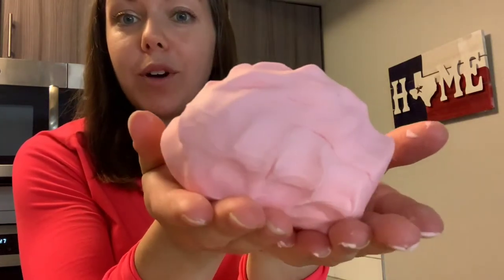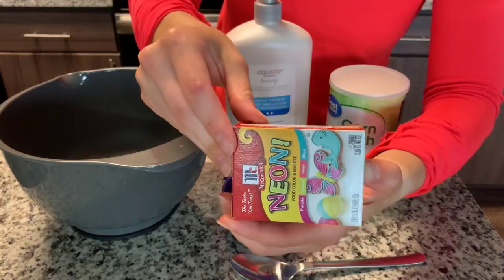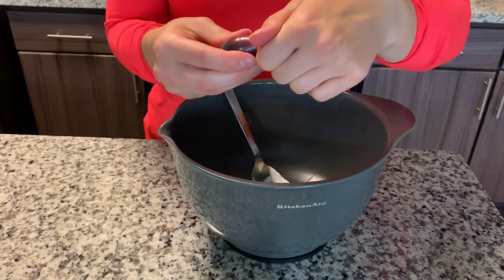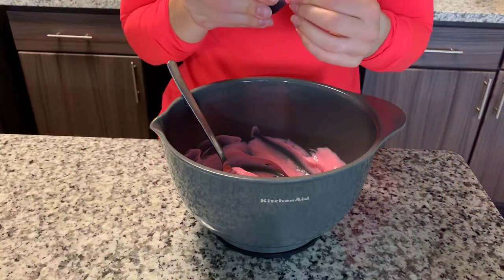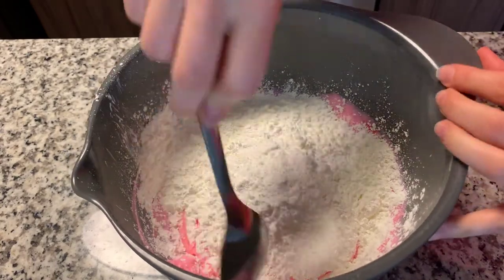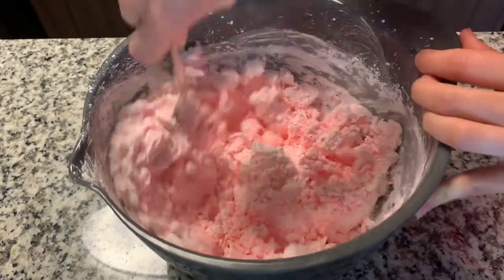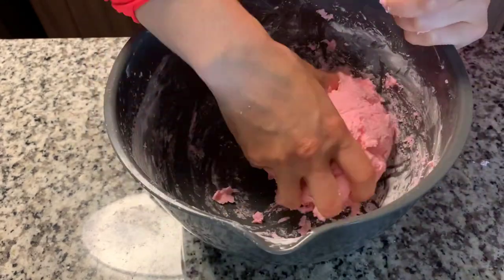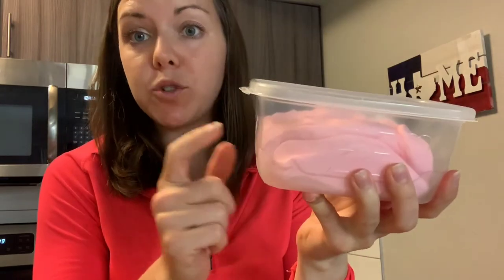Homemade Cloud Dough!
Make your own super fluffy cloud dough with just three simple ingredients!